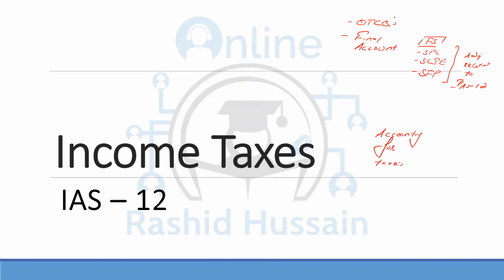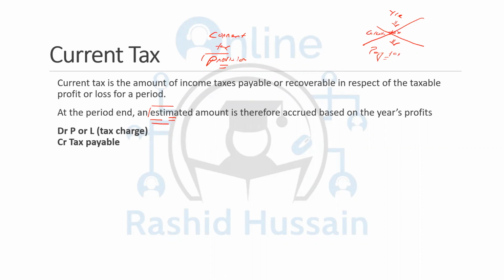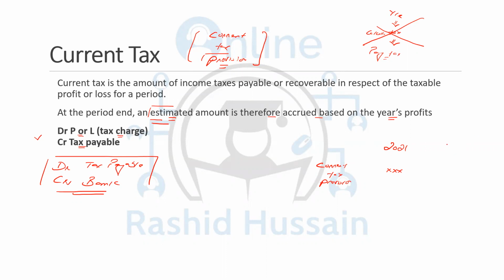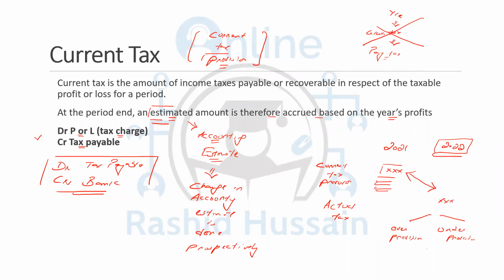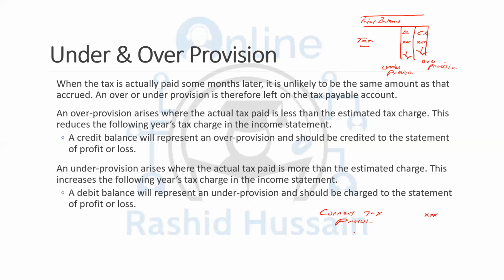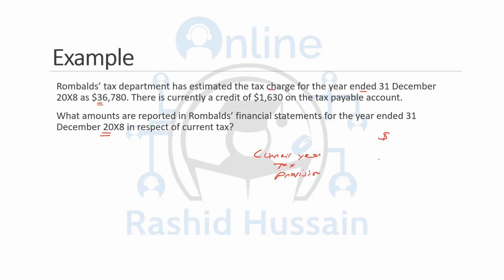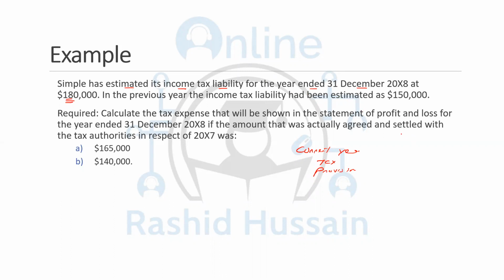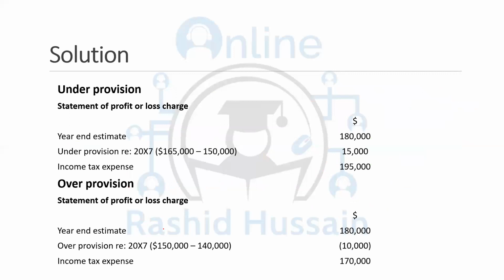Income Taxes | IAS-12 | Part - 1 | Financial Reporting (FR)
IAS - 12 is one of the most important standard of FR/F7 exam. These are easy and absolute marks if handled with appropriate exam technique. Watch the series of IAS-12 lectures and secure easy marks.